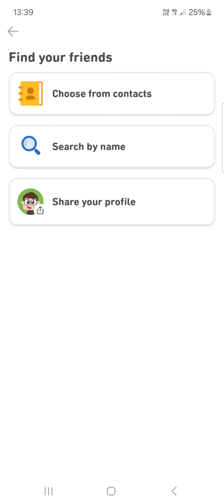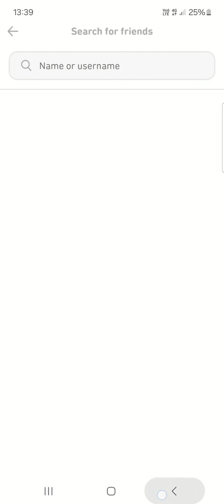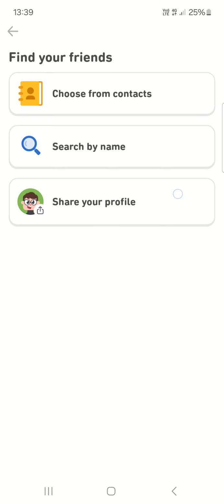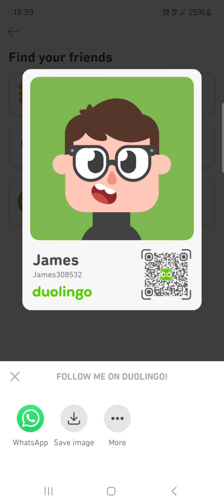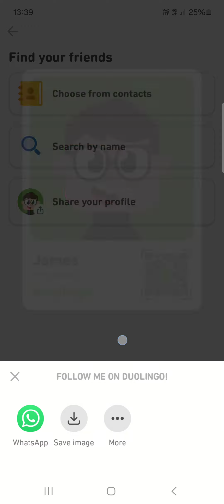How To Add Friends On Duolingo?